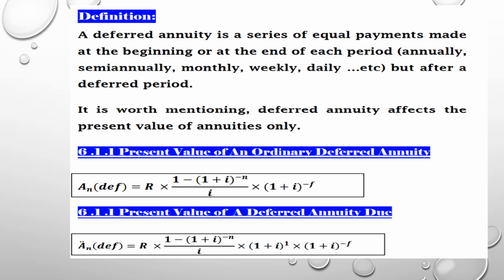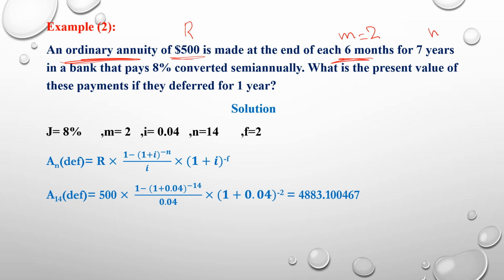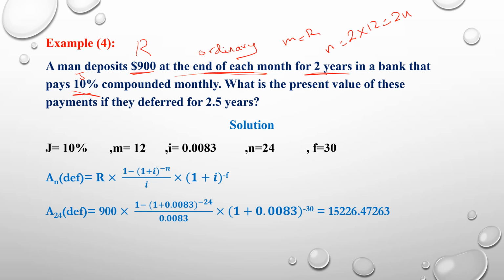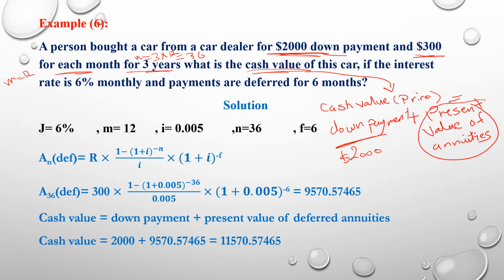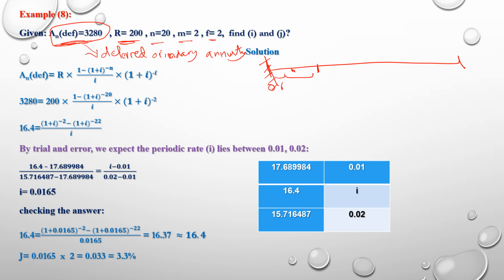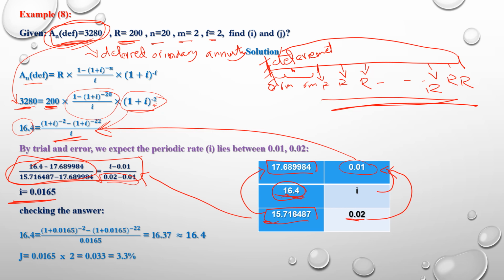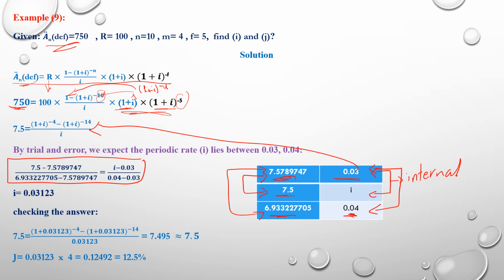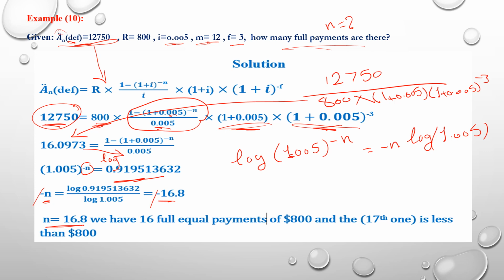chapter six deferred annuities- section No. 15